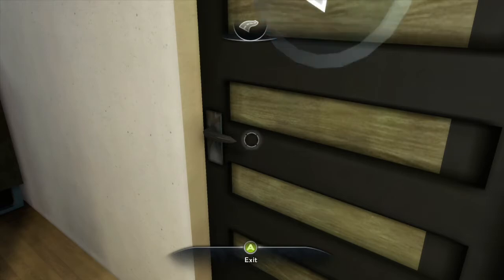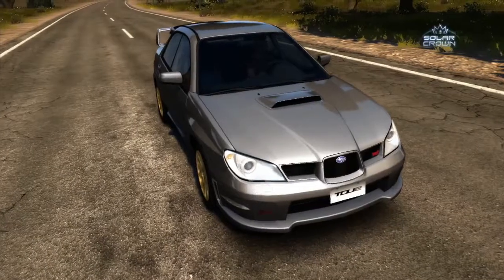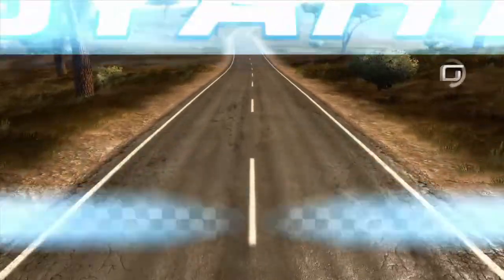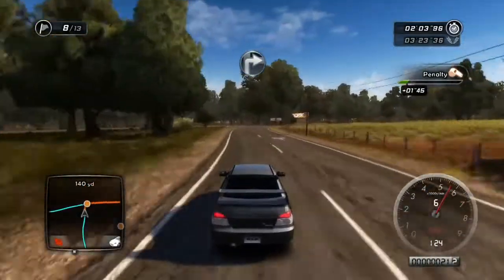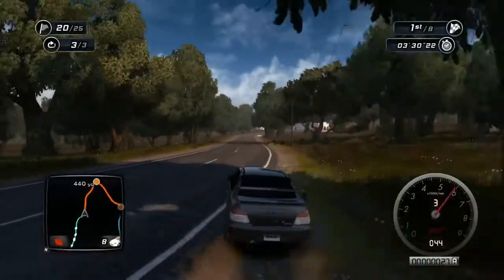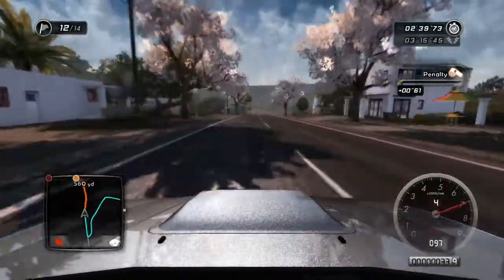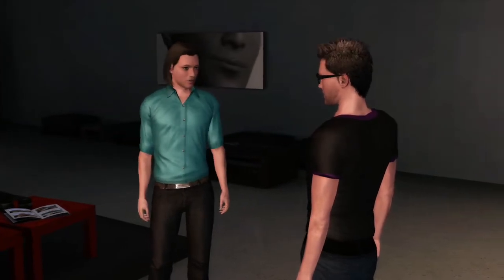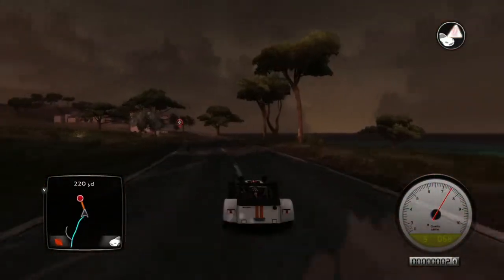Test Drive Unlimited 2 Walkthrough - Episode 7